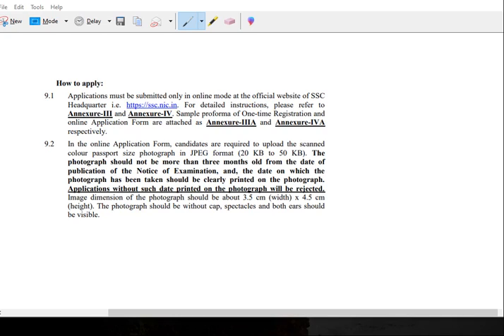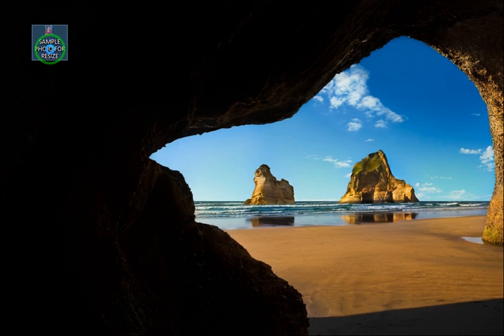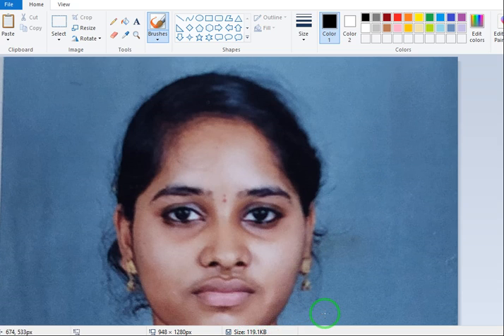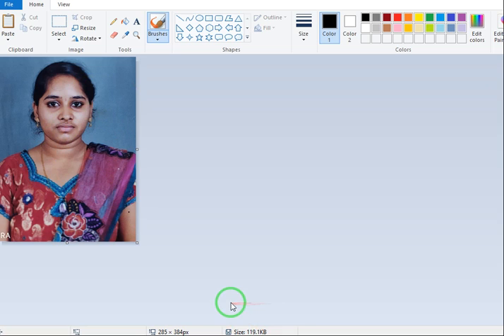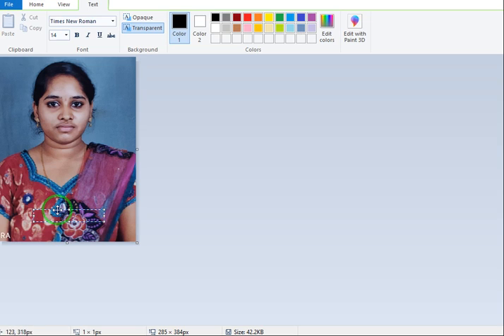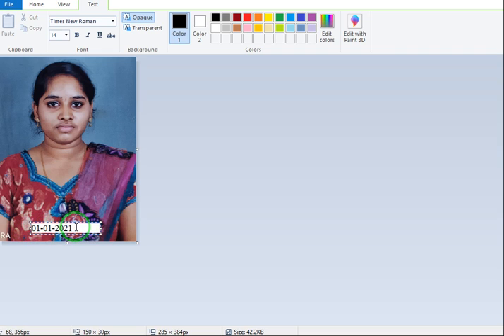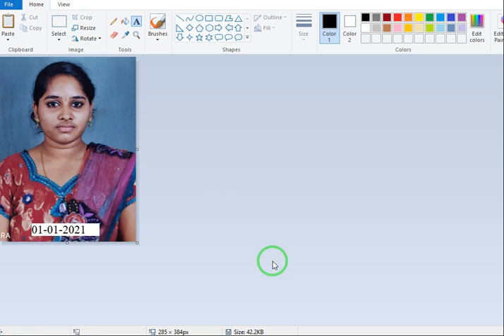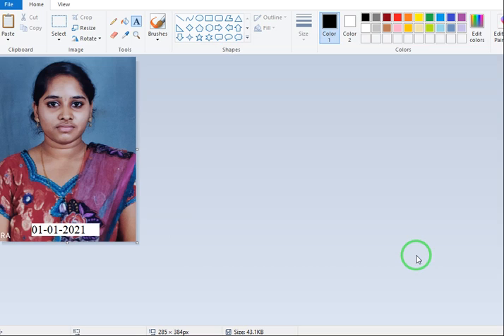HOW TO RESIZE PHOTO SIZE WITH DATE FOR SSC MULTITASKING EXAM ONLINE APPLICATION FORM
How to Resize photo with a date while filling the online application form for SSC Multi tasking, CGL 2021
How to write Date of Photo taken on the photo.
how to reduce image or signature size for SSC multitasking 2021 Application form.